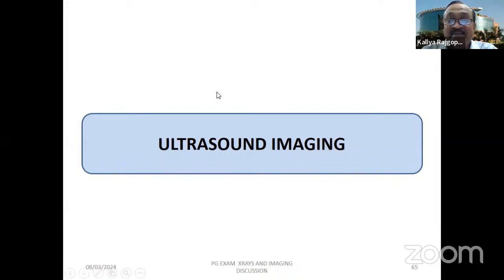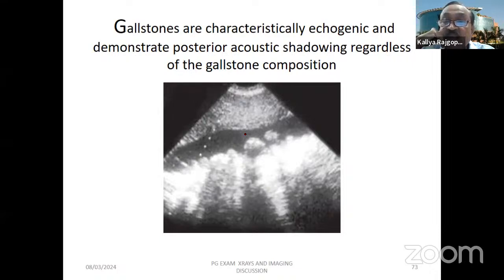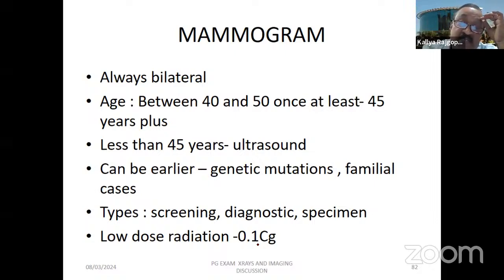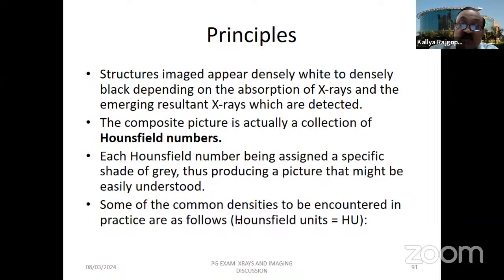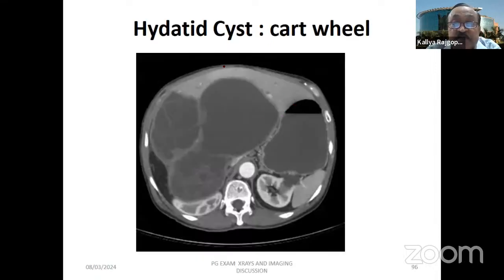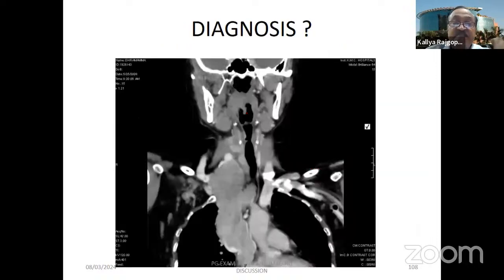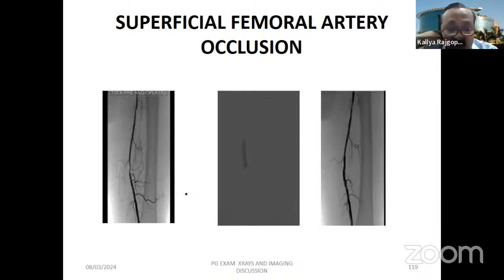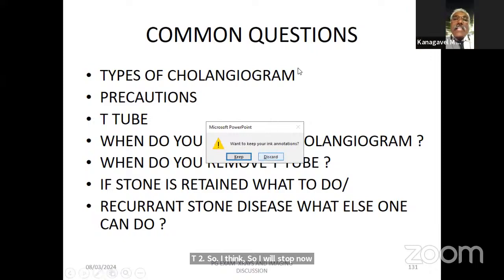PG CLINICS IMAGING PART 2